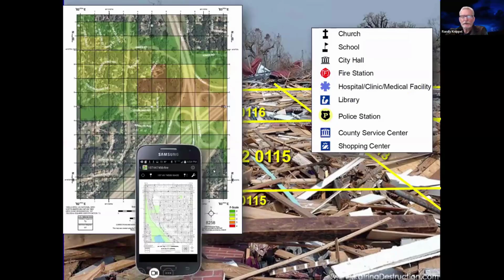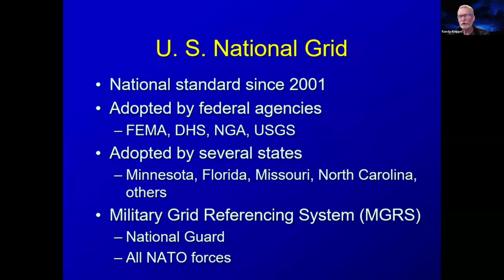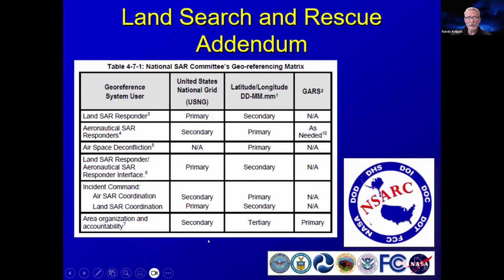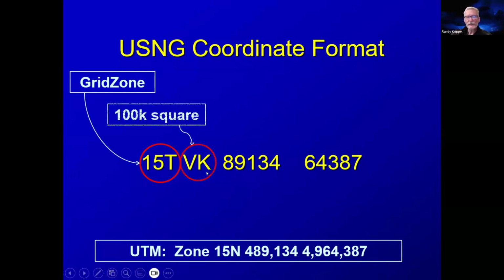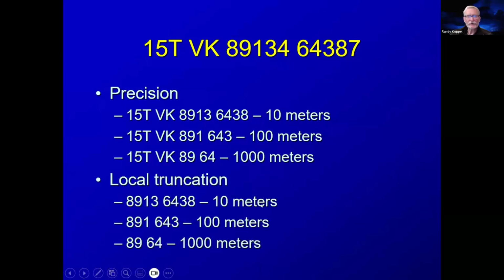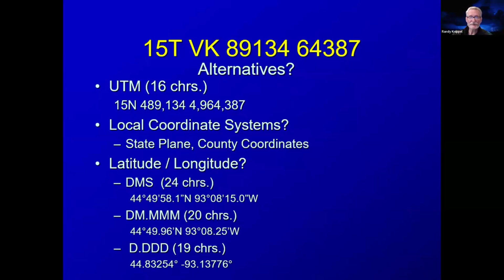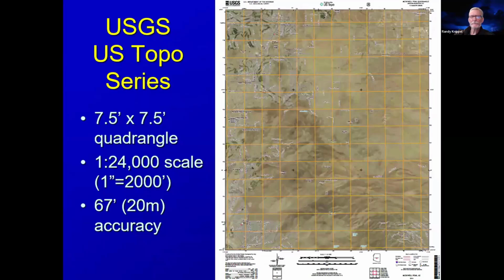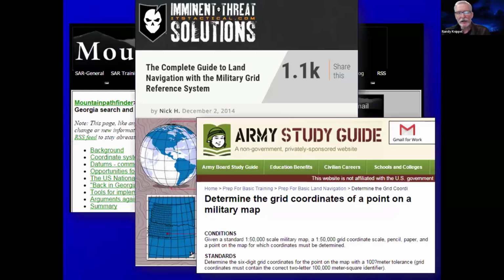2026 0429 Randy Knippel: How to Delivery an Introductory USNG Presentation In Under 15 Minutes.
Recorded as part of the U.S. National Grid Implementation Work Group Meeting of April 29, 2026, Randy Knippel demonstrated how to delivery an introductory USNG presentation in under 15 minutes.